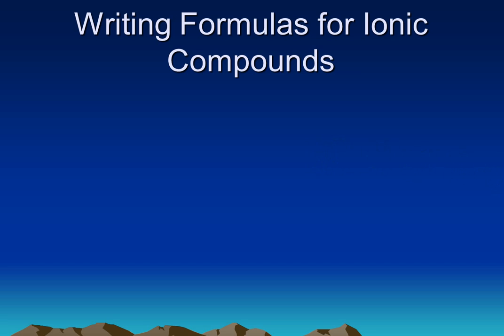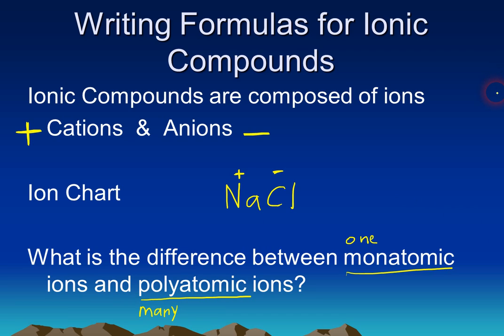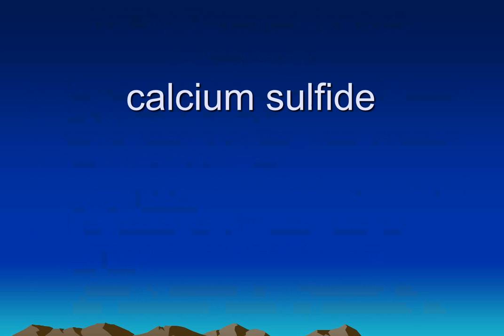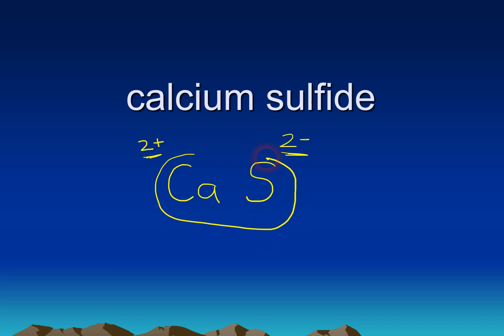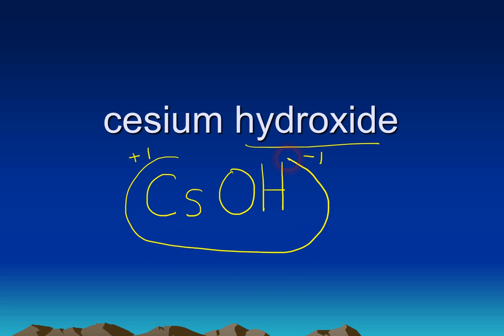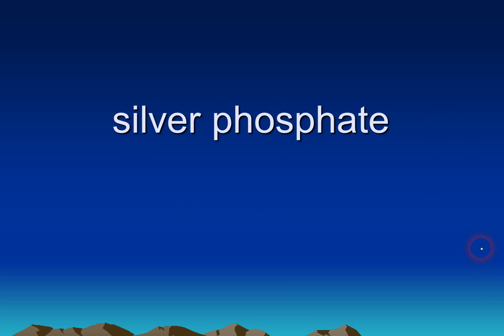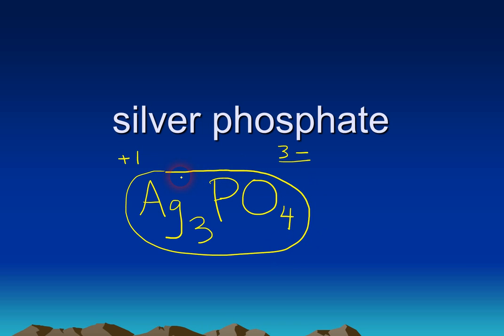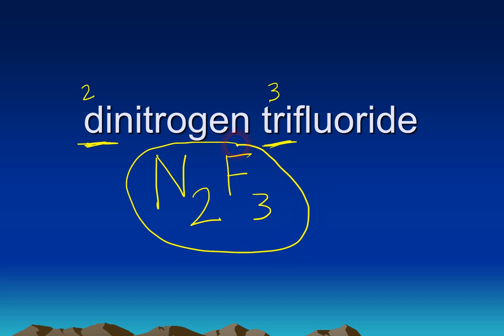Writing Formulas for Ionic Compounds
A tutorial on writing formulas for ionic compounds.